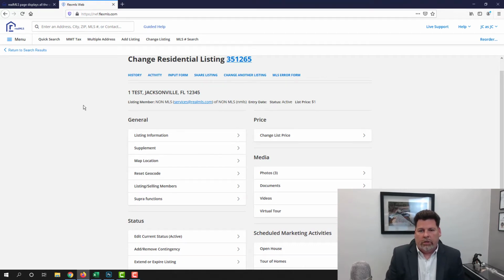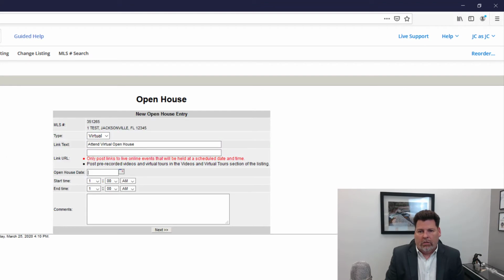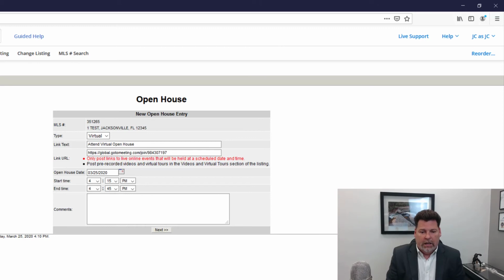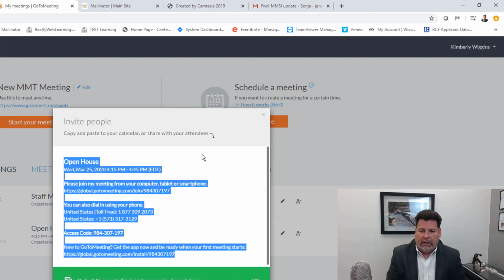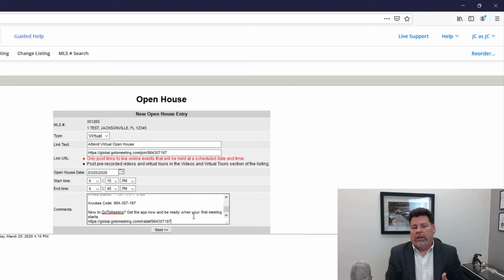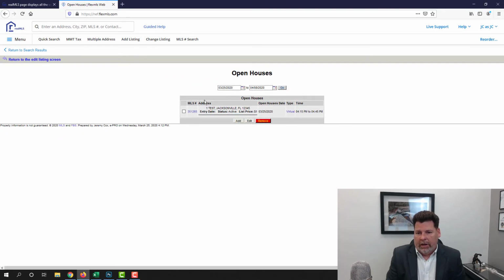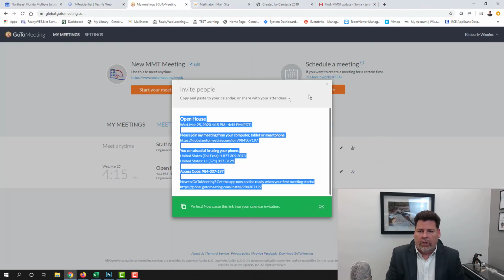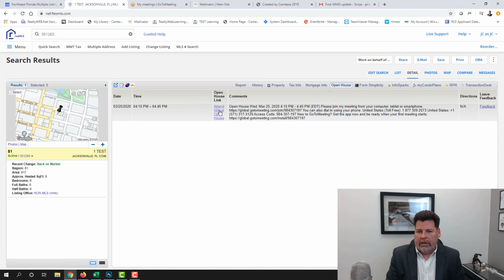VIrtual Open House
Learn how easy it is to set up a Virtual Open House in Flexmls!